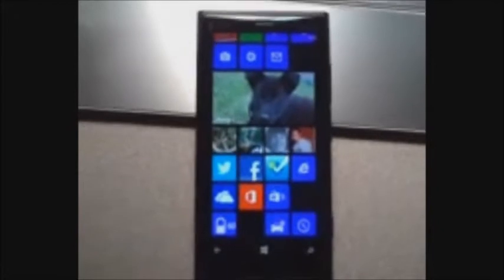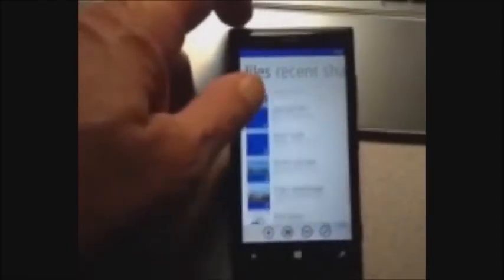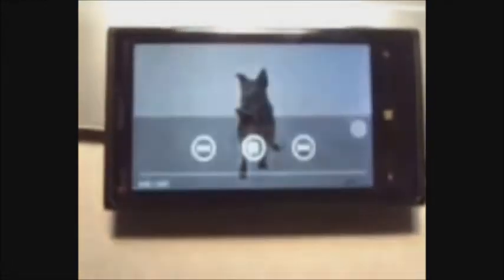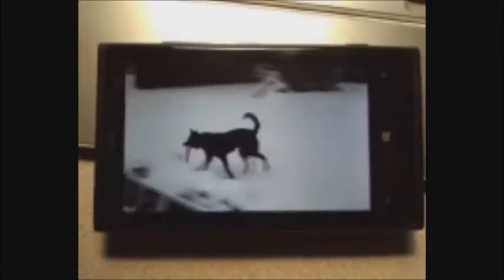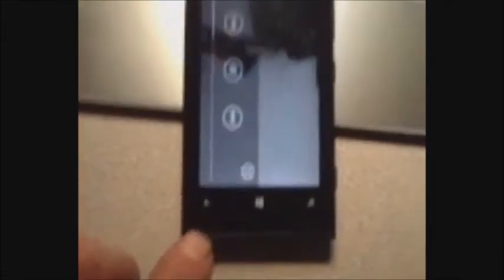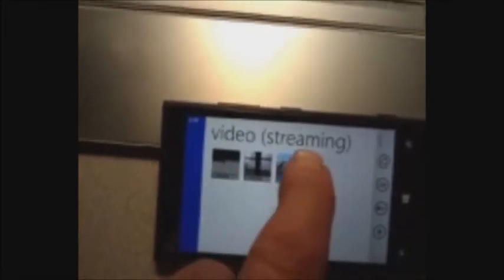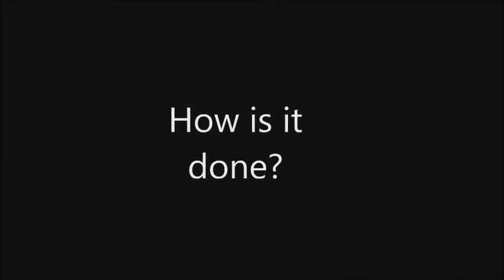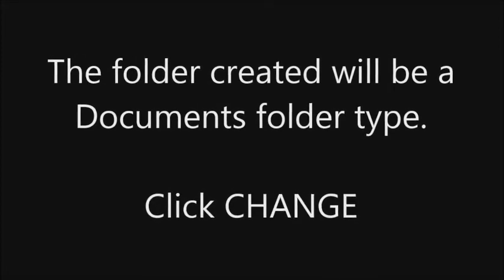Streaming Video from Skydrive with Windows Phone 8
A quick video showing streaming video from Skydrive with Windows Phone 8.  Steps follow the video so you can set it up and stream.

For best results, I found that if possible, it is a better stream if you use WMV.